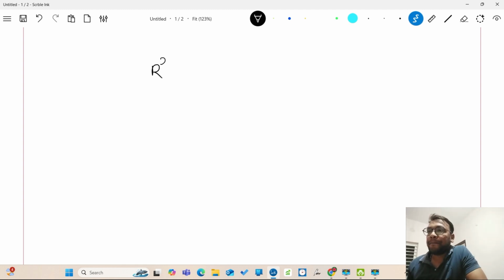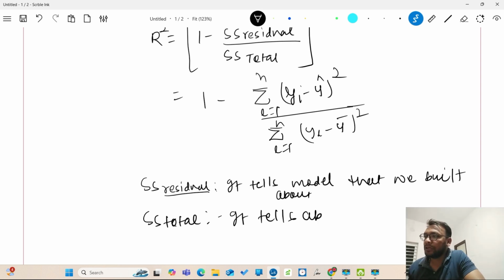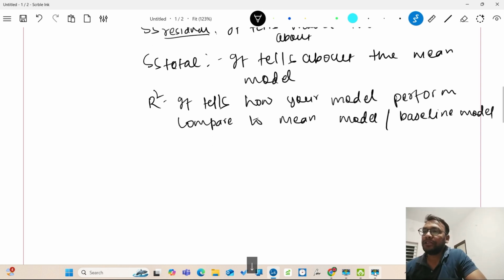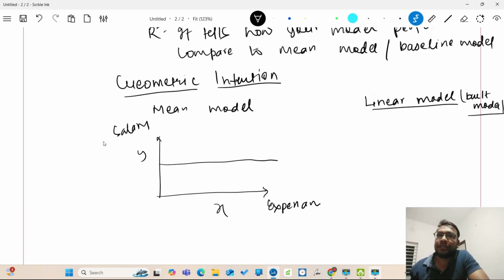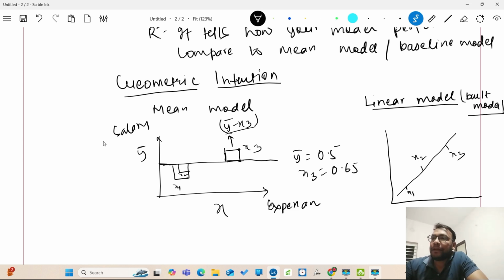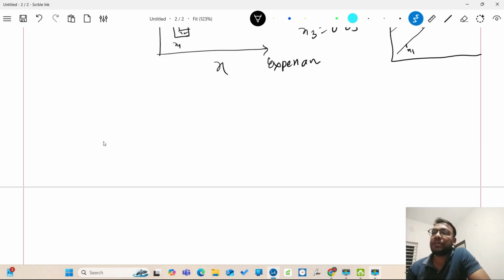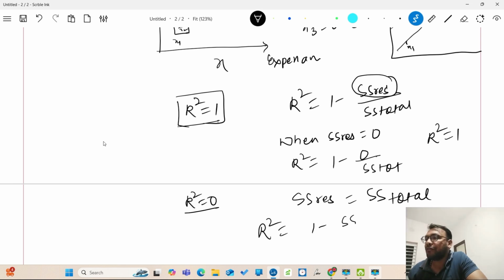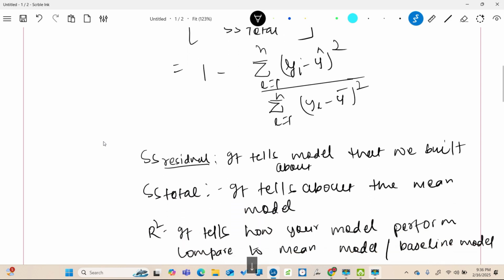R^2 square concept in Linear Regression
R-squared, also known as the coefficient of determination, is a statistical measure that represents the proportion of the variance for a dependent variable that’s explained by one or more independent variables in a regression model.